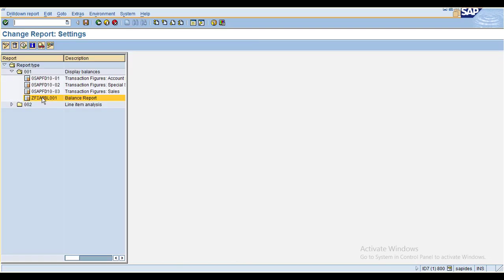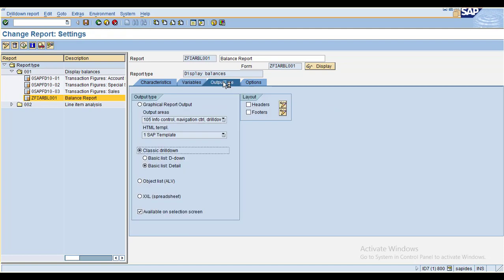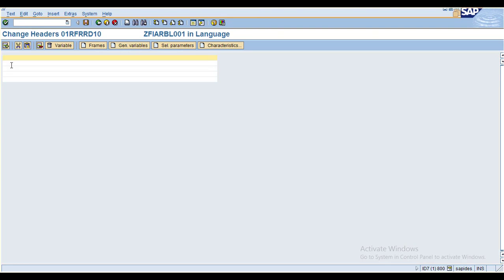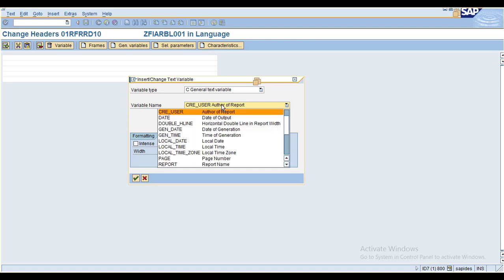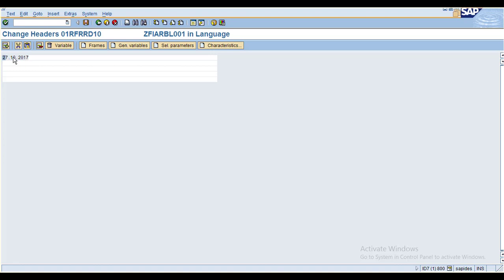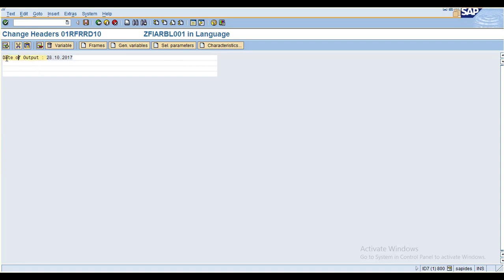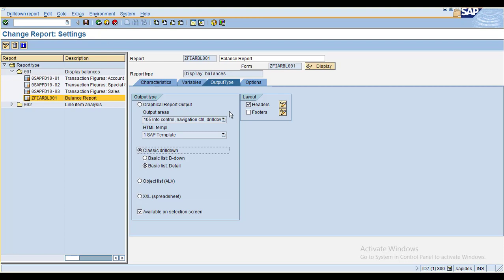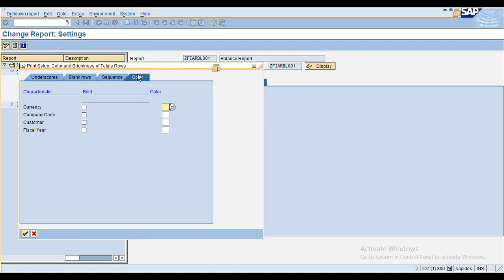FI-AP Report Painter Options